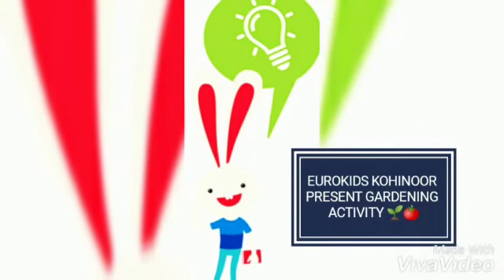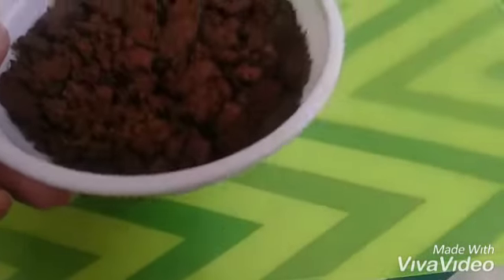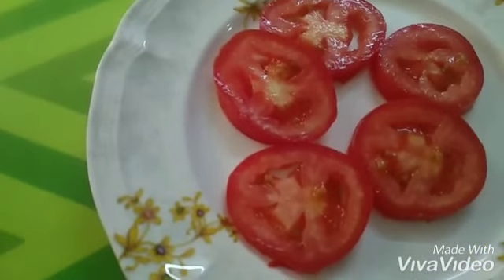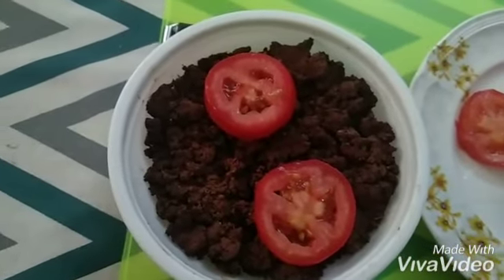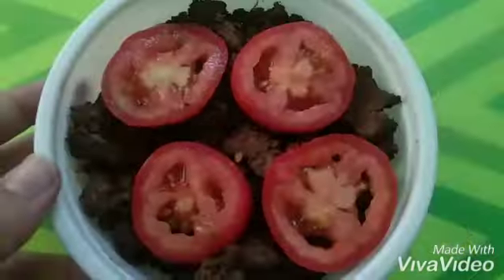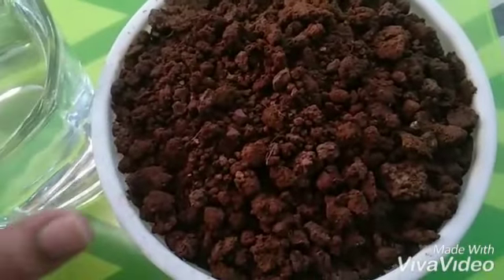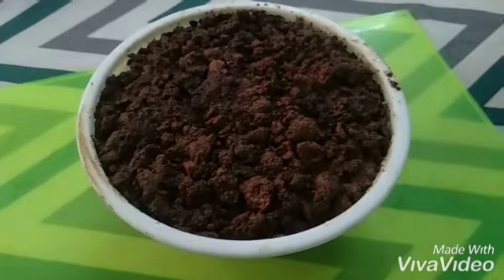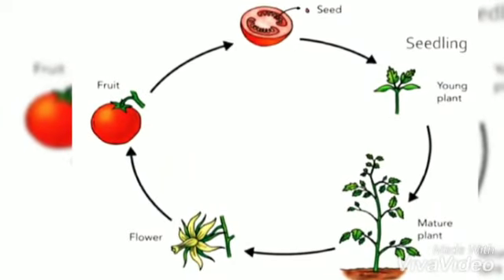How to grow tomatoes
Simple method for kids to grow tomatoes .
Eurokids kohinoor kurla